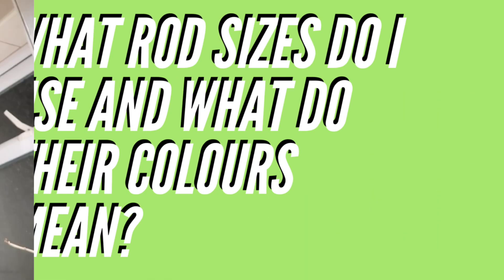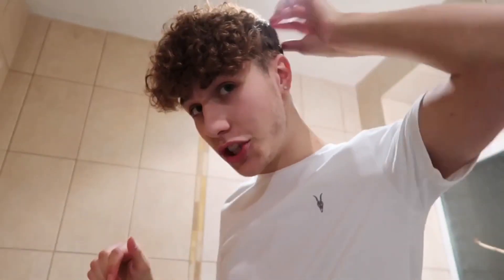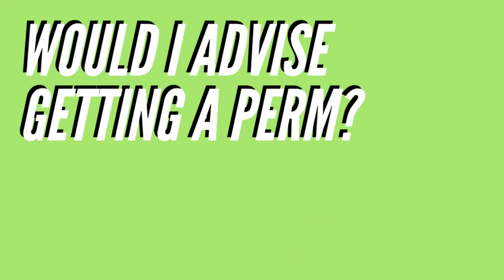MALE PERM FREQUENTLY ASKED QUESTIONS | Q&A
What's up everyone! Welcome back to the channel, I hope you are enjoying the content.

In this video, I answer frequently asked questions from yourselves. Hopefully I managed to cover everything you all wanted to know!

Leave a like on the video if you enjoyed, comment on what you thought and most importantly SMASH THAT SUBSCRIBE BUTTON TO STAY UPDATED WITH ALL OF LATEST CONTENT AND JOIN THE FAMILY!